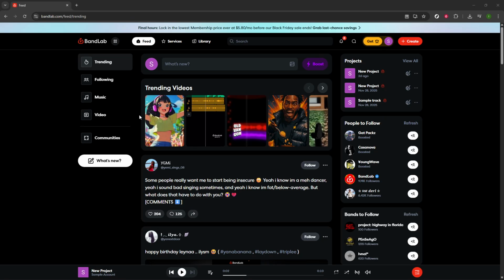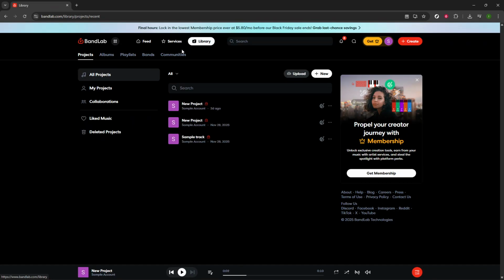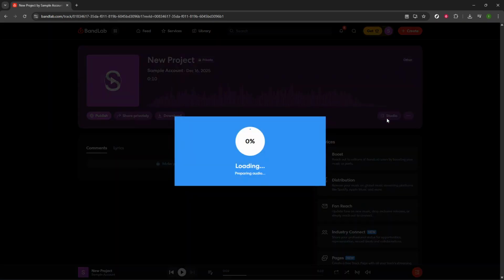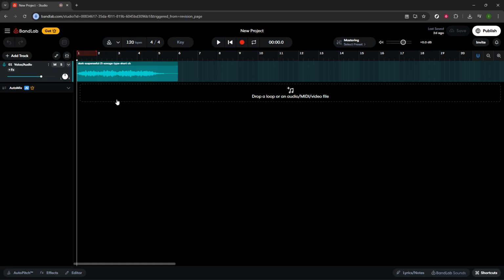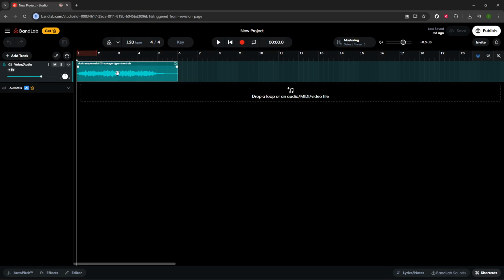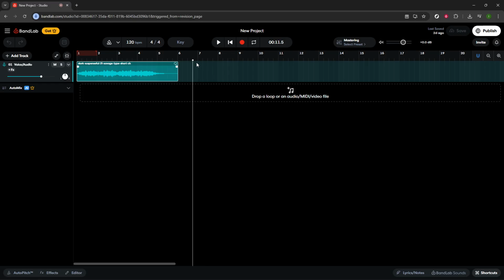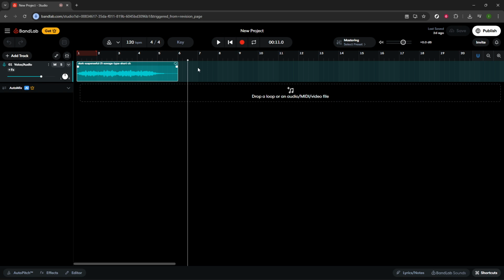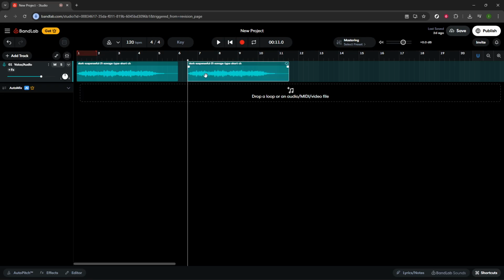How To Copy And Paste Melody On BandLab (Full Guide)